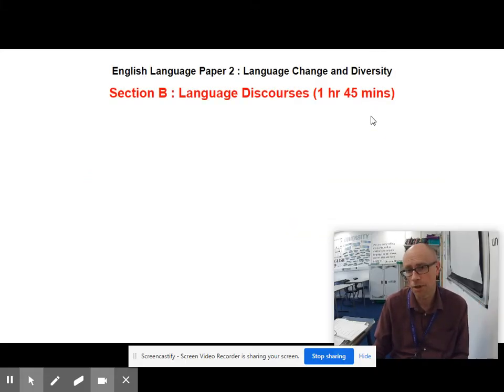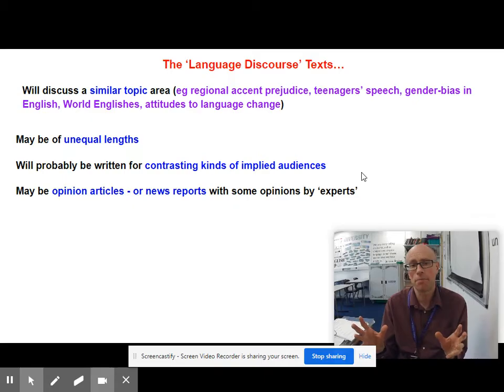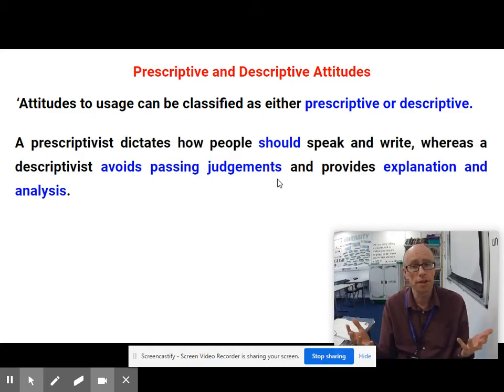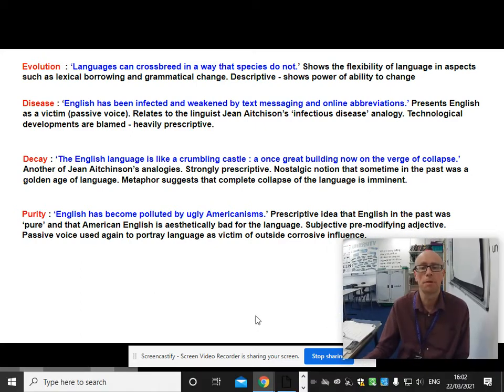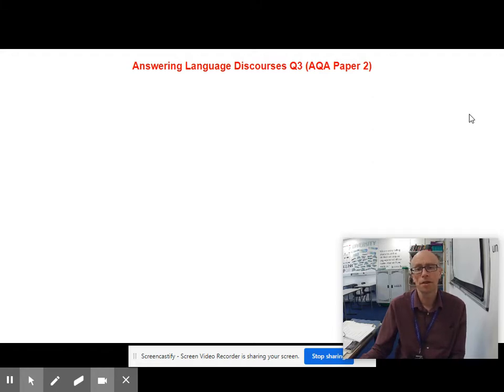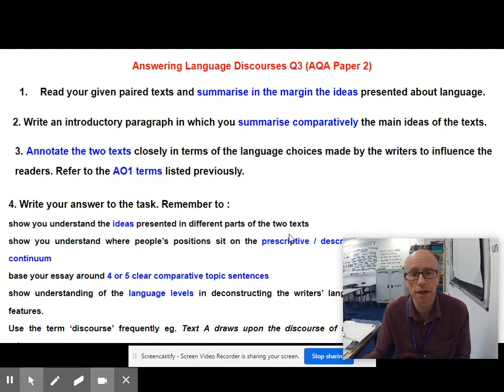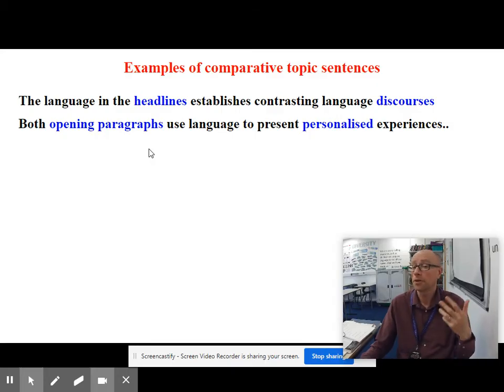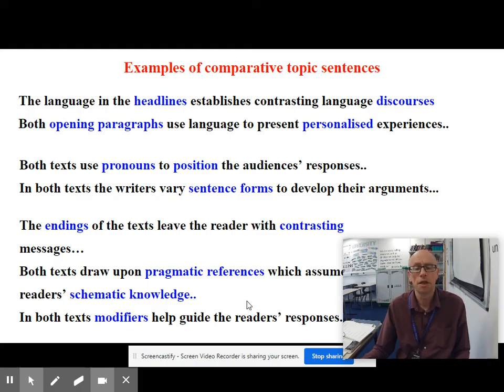English Language A Level Revising Language Discourses Q3 Paul Heselton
Advice to second year English Language A Level students about writing an answer to an AQA Paper 2 Section B response.